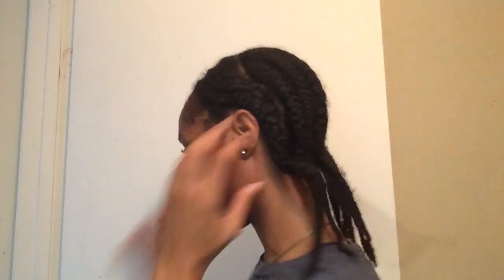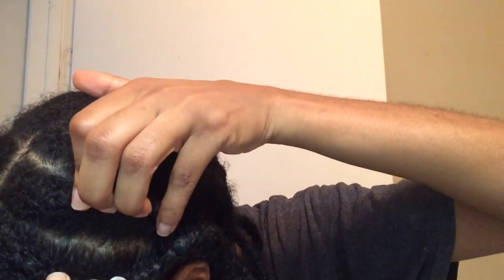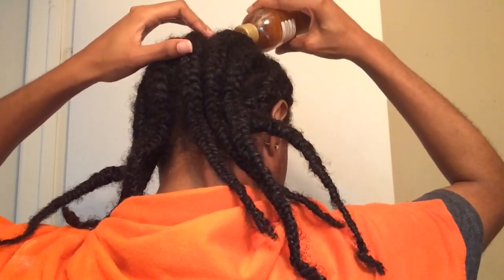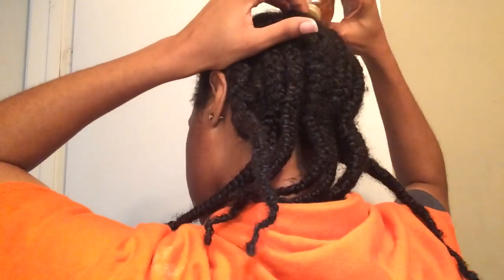One Month Protective Styling for Hair Growth | Braid & Scalp Cleansing Rinse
*1 Peter 5:10, NIV: "And the God of all grace, who called you to his eternal glory in Christ, after you have suffered a little while, will himself restore you and make you strong, firm and steadfast."

African Pride Black Castor Miracle Braid & Scalp Cleansing Rinse - Removes Build Up & Soothes Scalp, No Frizz, Contains Black Castor Oil, Micellar Water, Coconut Oil, Peppermint Oil, 12 oz

Link to Product

ORS Herbal Cleanse Hair and Scalp Dry Shampoo 8 Ounce

Link to Product

Urban Hydration Naturals Growth & Repair Daily Hair Moisturizer, 9.1 Oz

Link to Product

TGIN Butter Cream Daily Moisturizer + Vitamin E

Link to Product